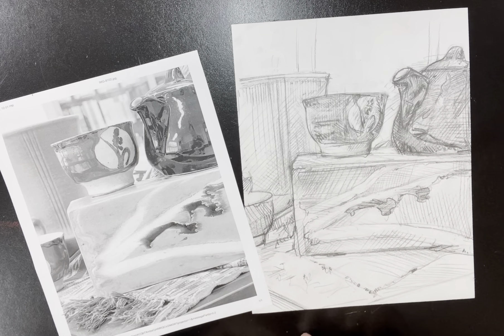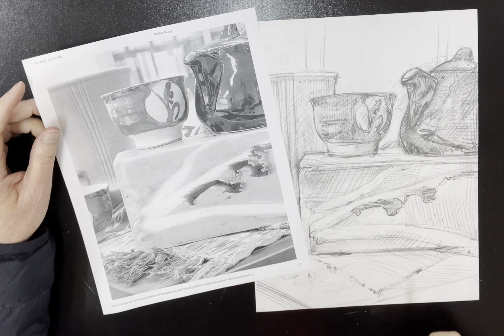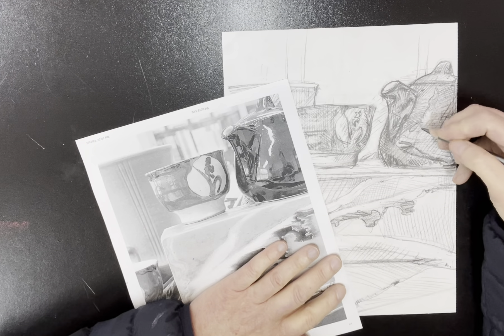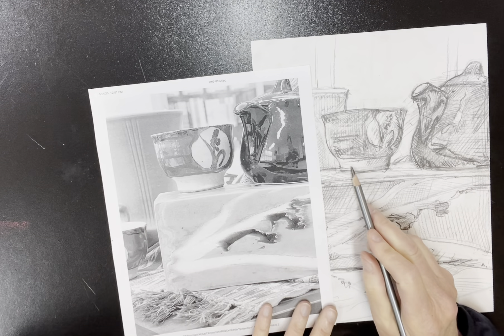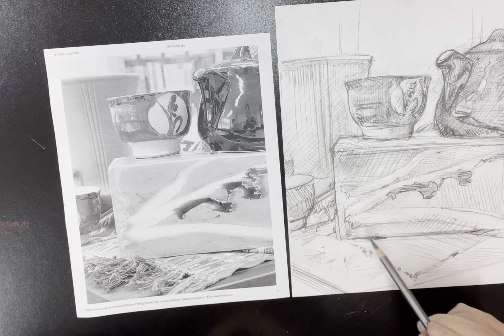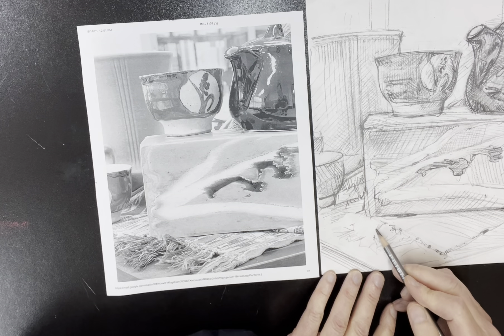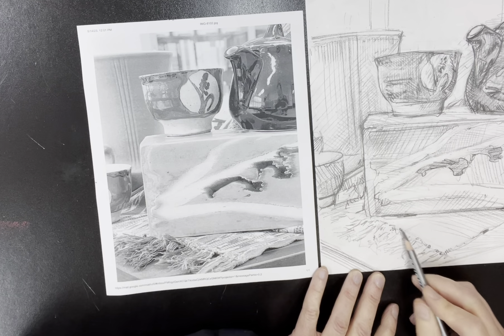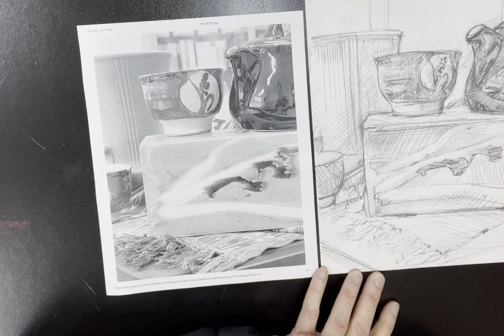Still Life (video 2)